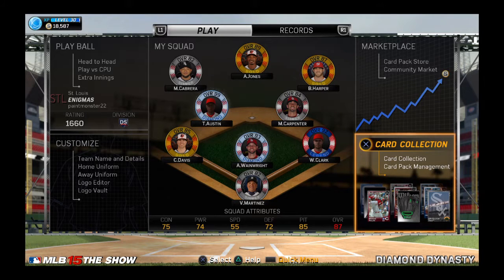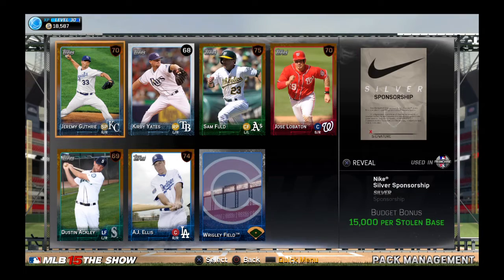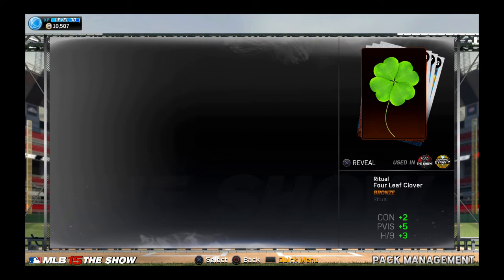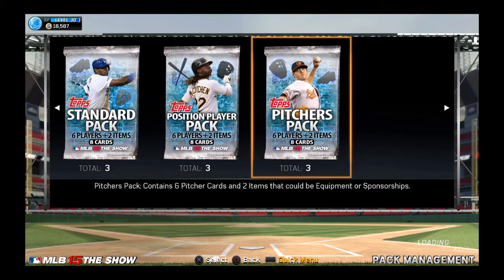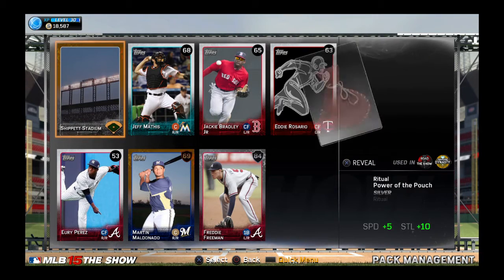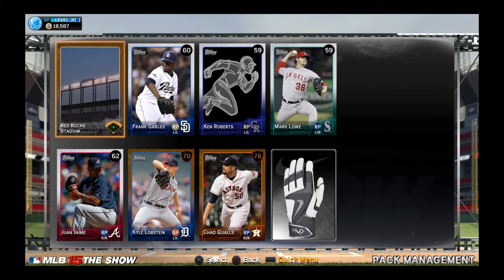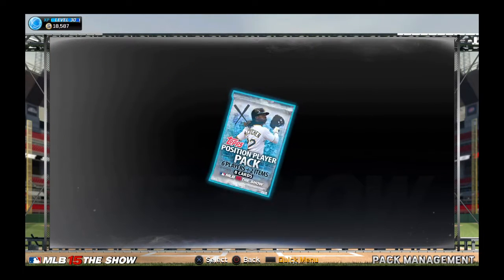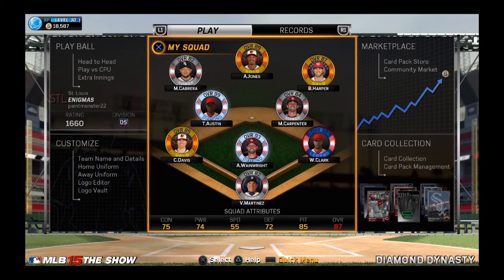MLB 15 Diamond Dynasty 15k Friday | Episode 4 - Looking for a Gold Player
Welcome to another episode of 15k Friday here on MLB 15: The Show. This episode we are looking to pull a gold player after pulling none last week.